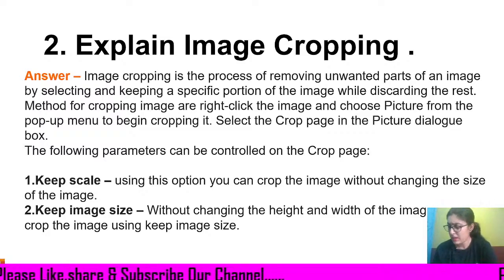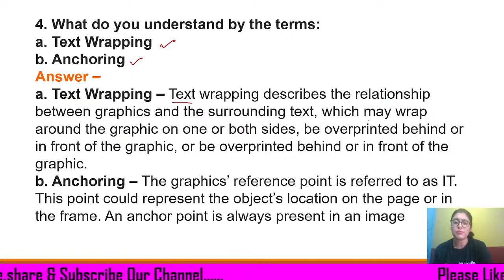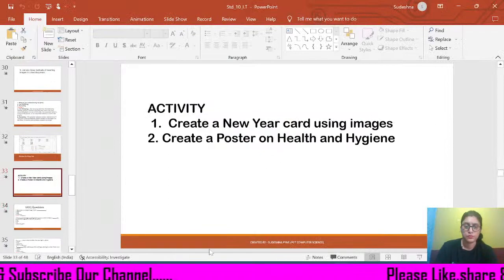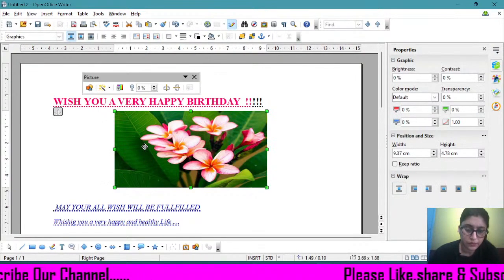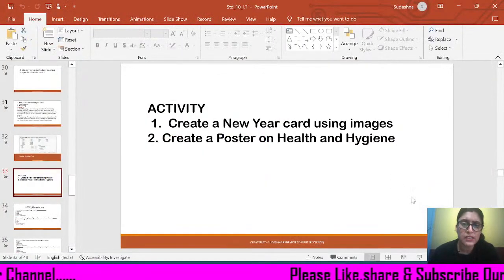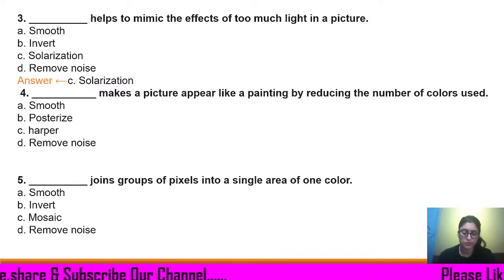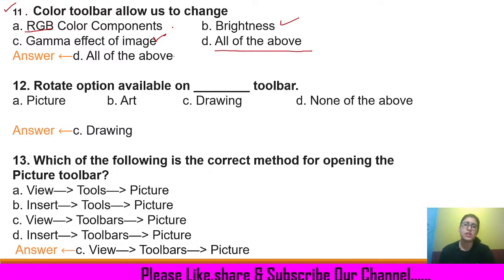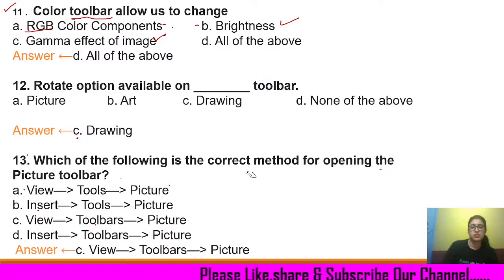Open Office Practical | Question Answer Session with Practical| Class 9/10 Information Technology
Insert and use images in document | Digital Documentation | Class 10 Information Technology

Information Technology Class 10 (402)